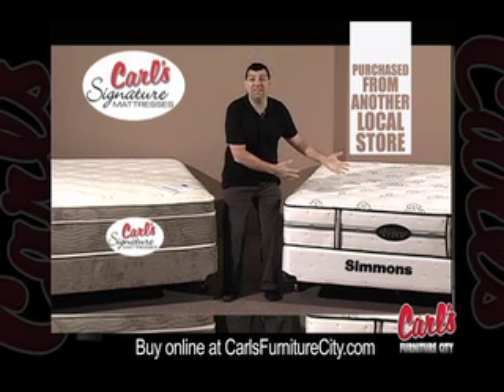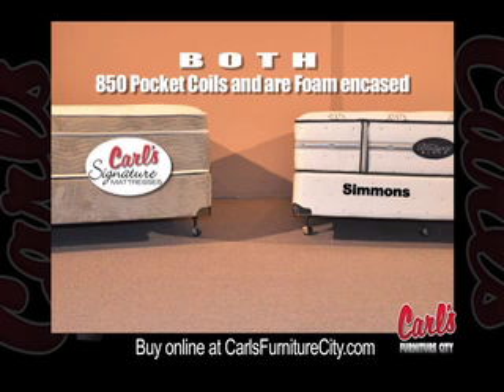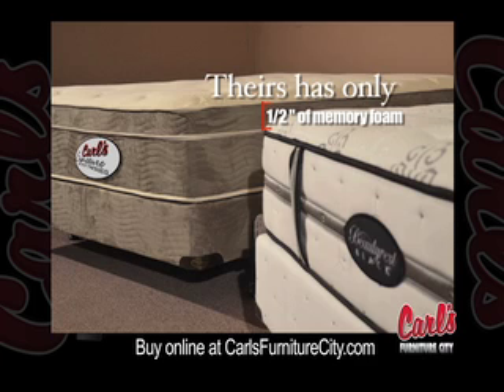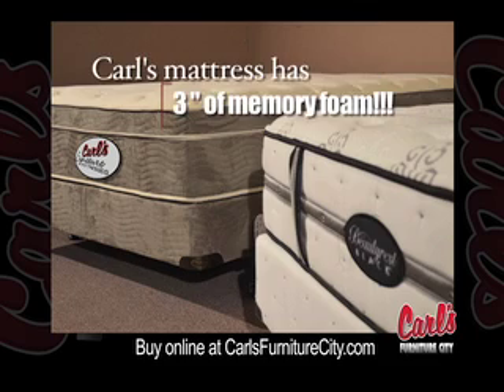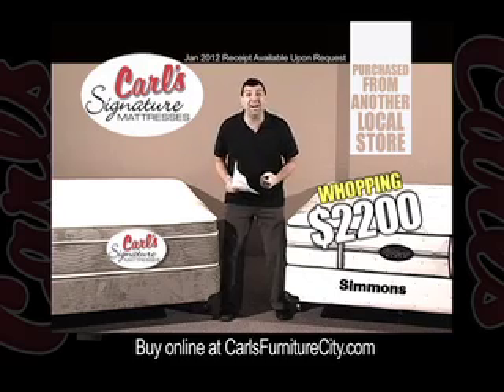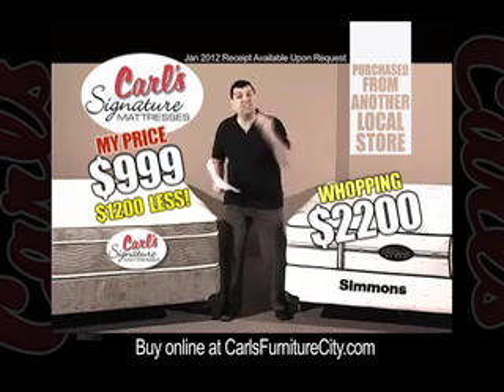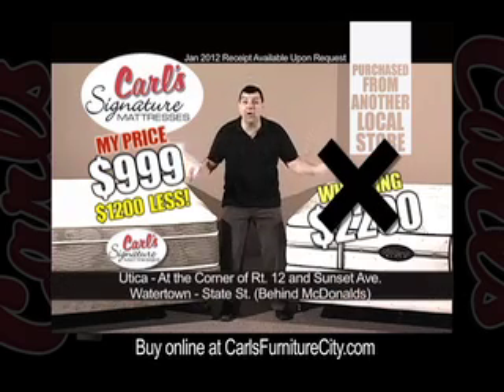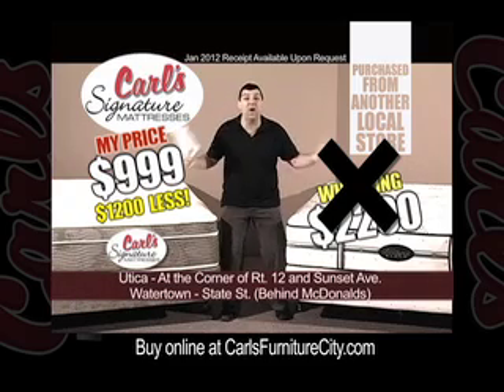Carls Furniture City January 2012 Mattress.mov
Carls Furniture City in Utica, NY. Carls compares a Simmons memory foam mattress set with his mattress set. You can save $1200.